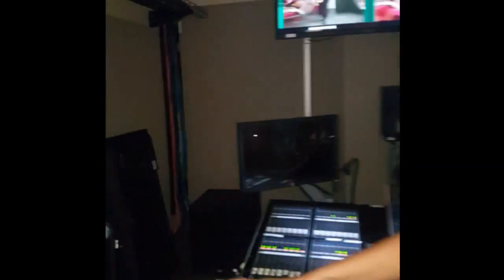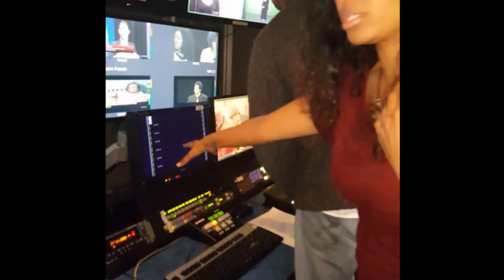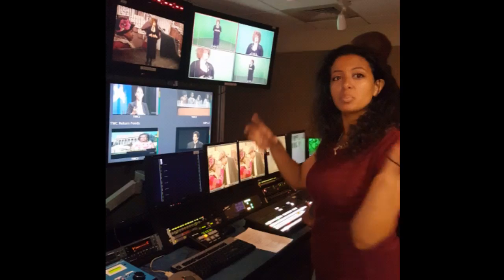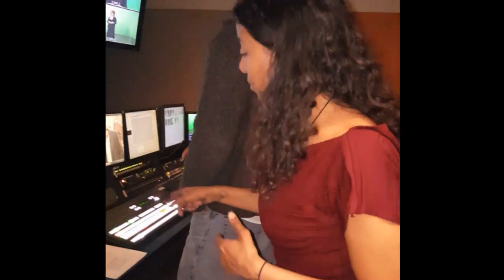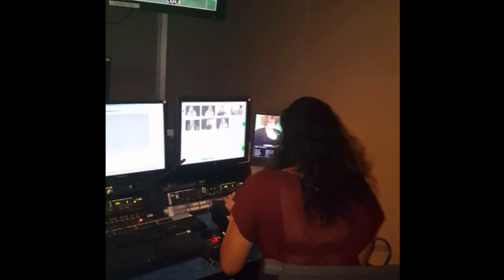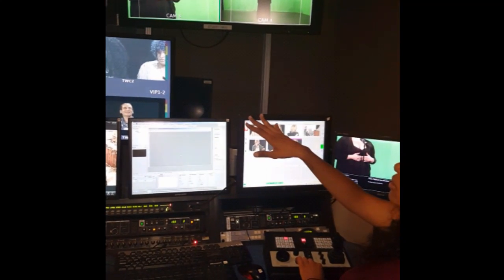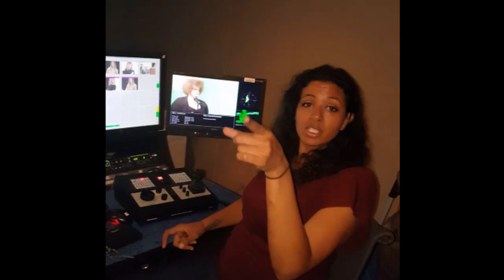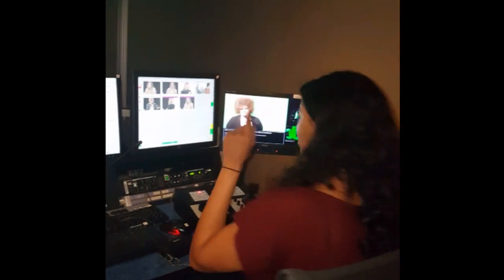TV Production behind the scenes part 1 and 2(2)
The Carmen Mathis Show Directed by Denden Girmay. Kinnard Chapman Sound/Tech Carmen Mathis Talent/Producer